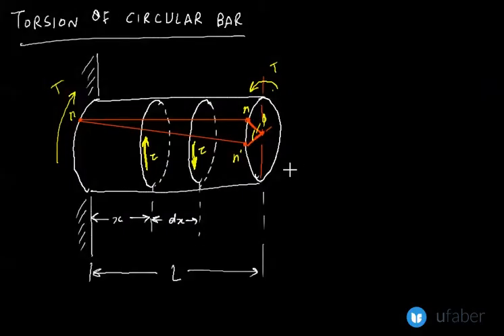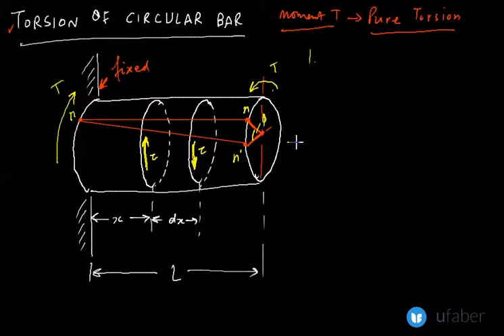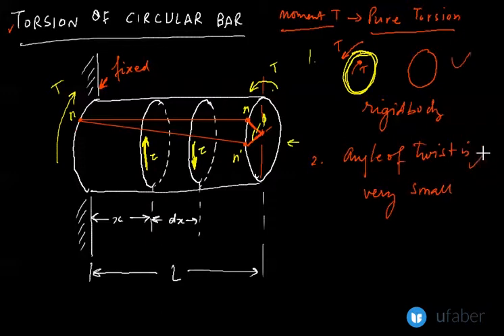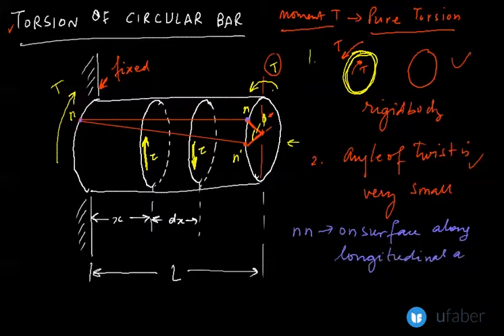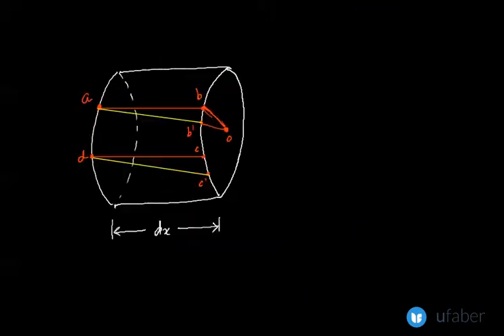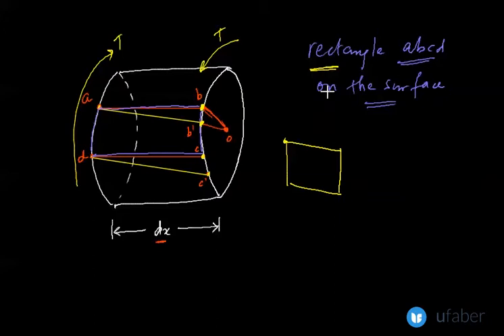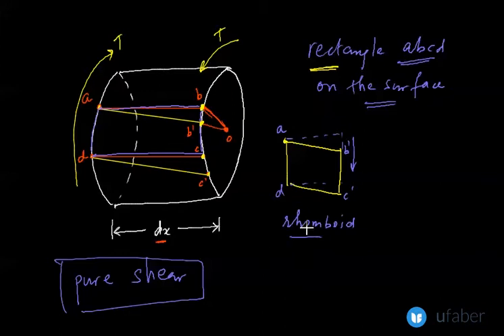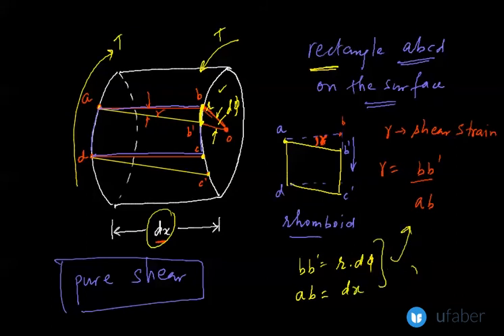Circular Bar Torsion - Strength of Materials - GATE Mechanical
This video covers the circular bar torsion. Learn what is torsion of circular bars. Learn how to determine the torsion of circular bars. t is a sub-topic under the Strength of Materials section of  the GATE Mechanical Exam.